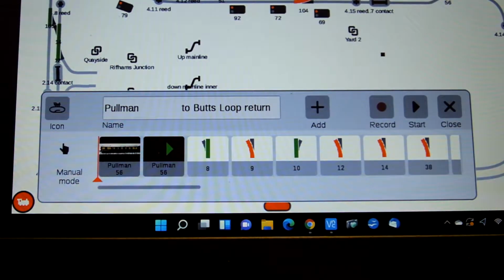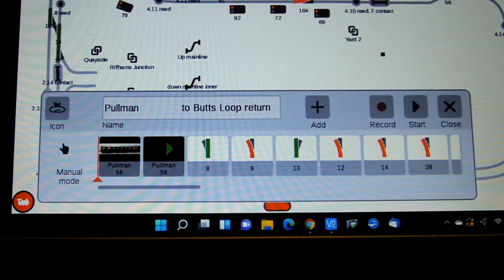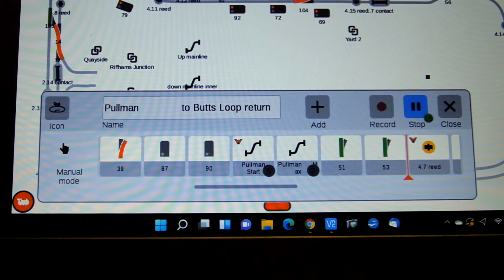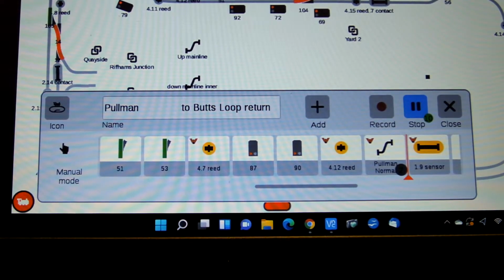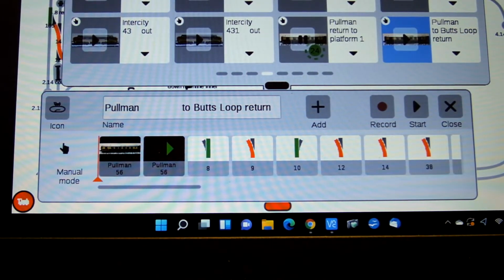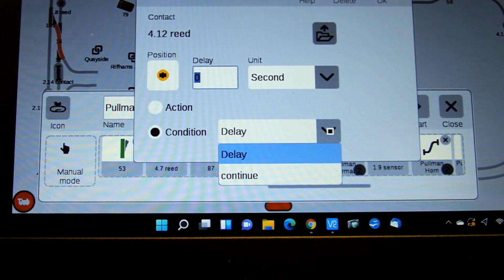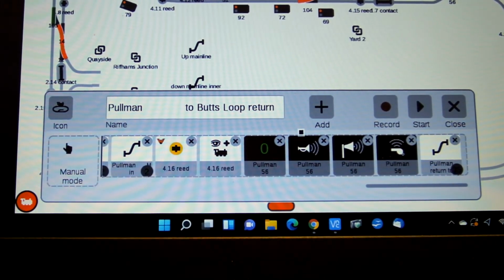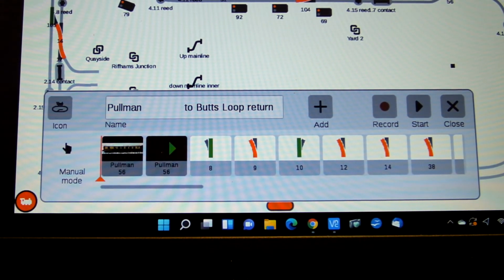Software control for model trains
The video shows how routes or events are set up and managed using Marklin's CS3 DCC Central station as applied to an N gauge model railway. The layout uses self build electronic kits supplied to members of the Model Electronic Railway Group (MERG).